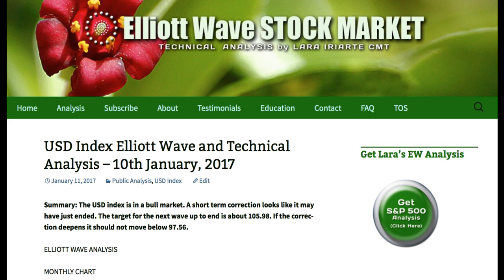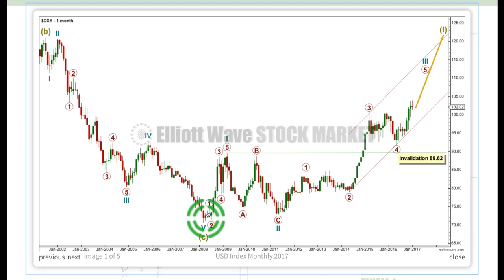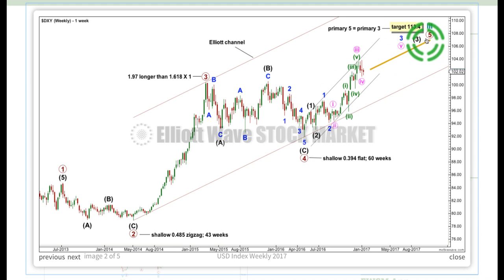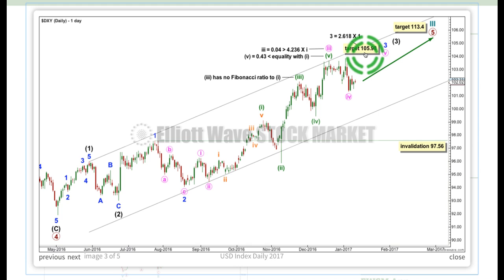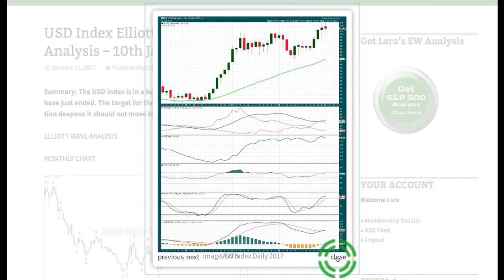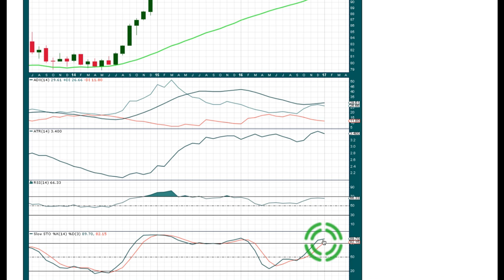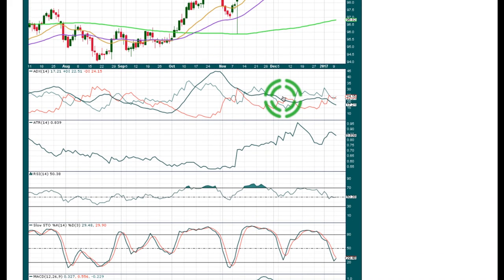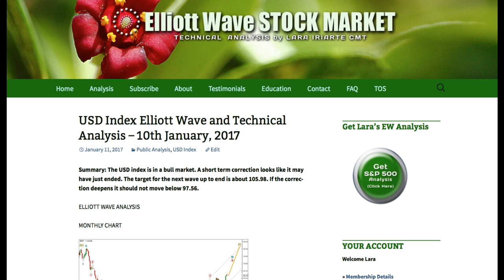US Dollar Index Elliiott Wave and Technical Analysis 10th January 2017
Pure Elliott wave analysis supported by classic technical analysis of the USD index by Lara Iriarte, CMT.